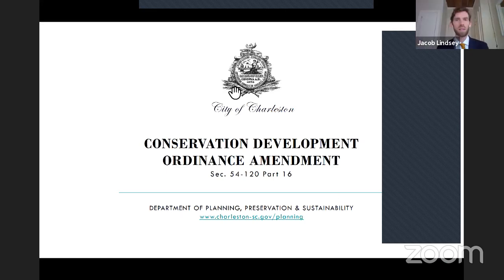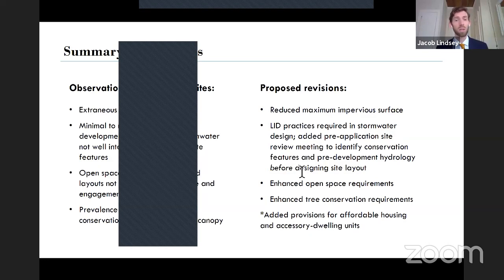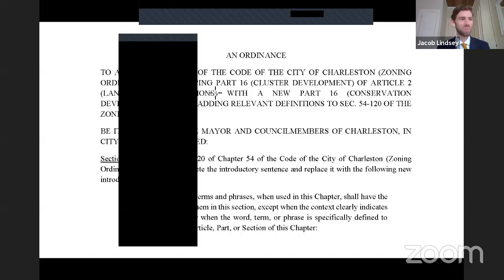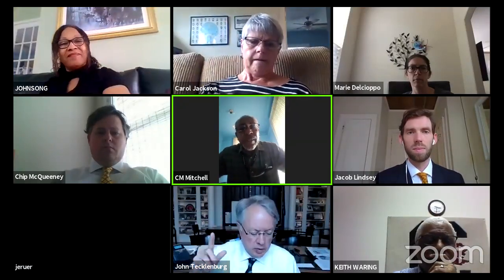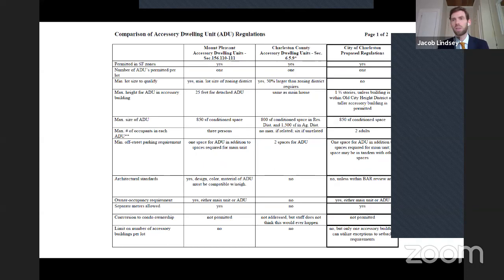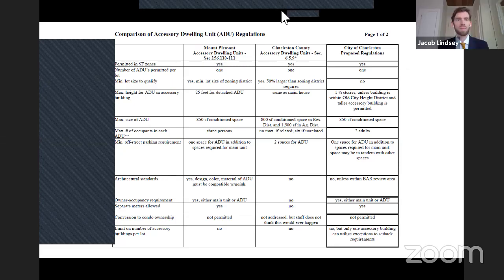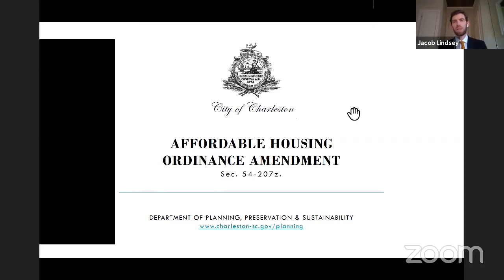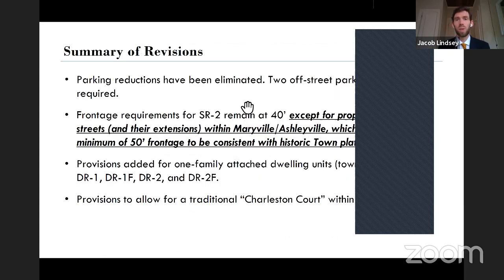City of Charleston Committee on Community Development 4/30/2020